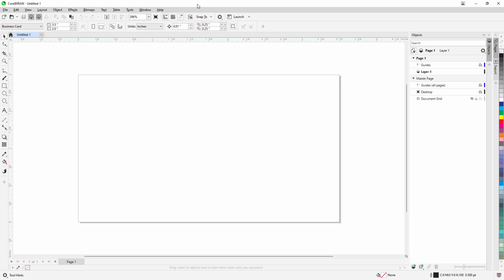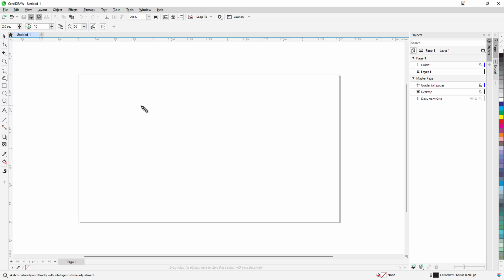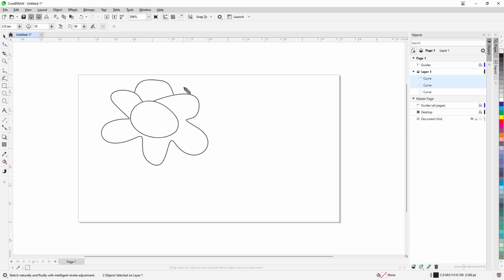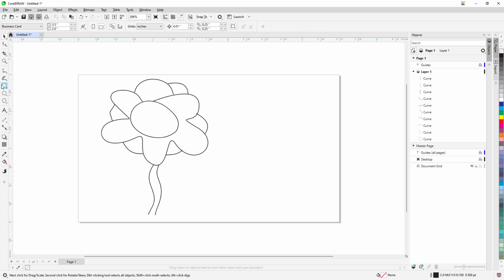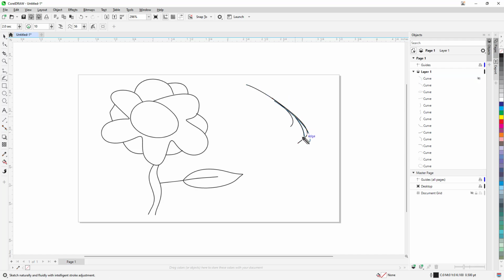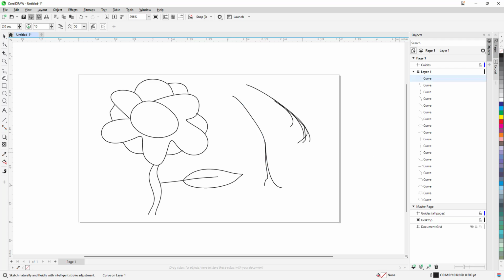Corel Draw - Lesson 32 - Live Sketch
In this tutorial, we will be discussing about Live Sketch in Corel Draw